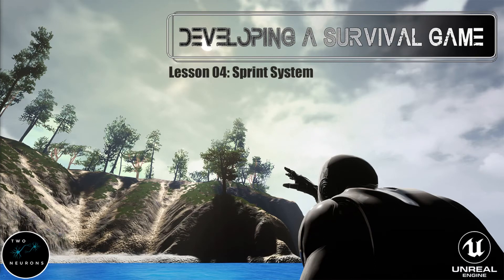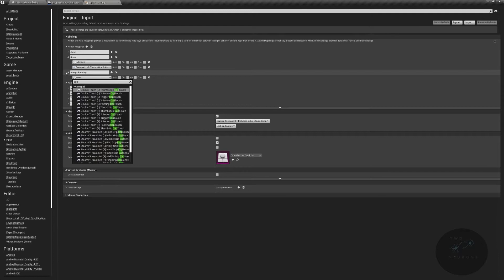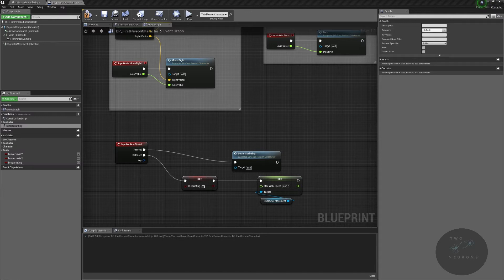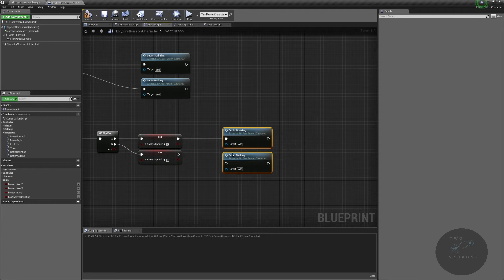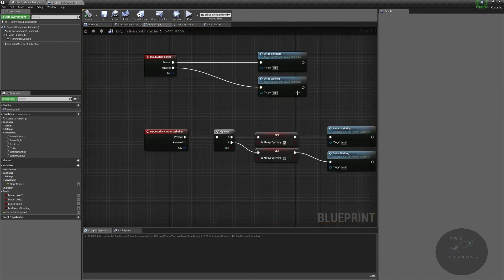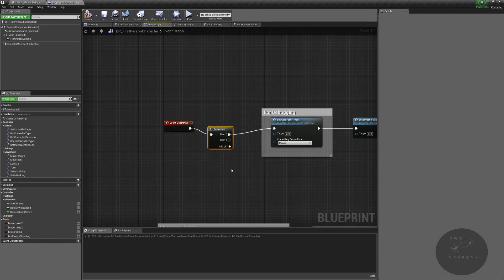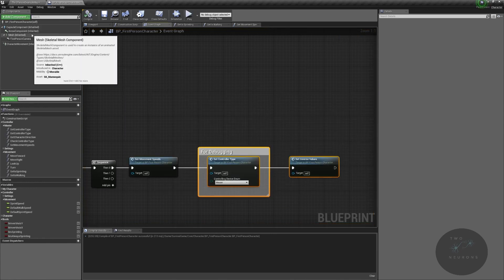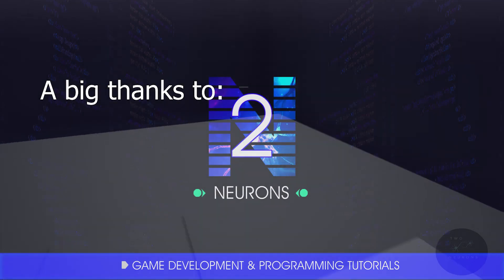04 Sprint System [UE4 - Survival Game]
In this UE4 SurvivalGameTutorial, we will implement a sprinting system. This will include an always sprinting/lock sprint system and a press/release toggle system for sprinting. In two videos (video 6 in this series), we will tie our sprint system to a stamina system.

In the next video, we will work on our character health system.

00:00 - Intro
00:55 - step 1: Inputs
02:24 - Step 2: Set is Sprinting
03:55 - Step 3: Set is Walking
04:20 - Test
04:33 - Step 4: Turning steps 2 and 3 into functions
05:02 - Step 5: Always Sprinting
07:13 - Test 2 and Demonstration of Potential Issue
08:15 - Step 6: Creating Default Walk and Sprint Speeds
09:51 - Step 7: Set Default Walk and Sprint Speeds
11:39 - Step 8: Calling Set Movement Speed (Begin Play Setup)
14:17 - Final test